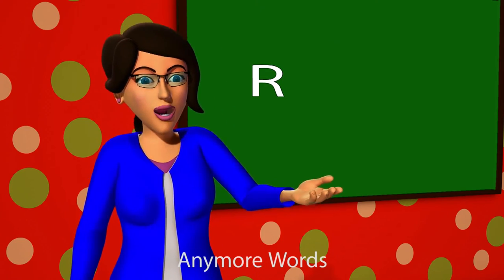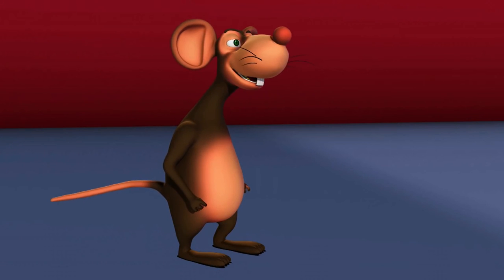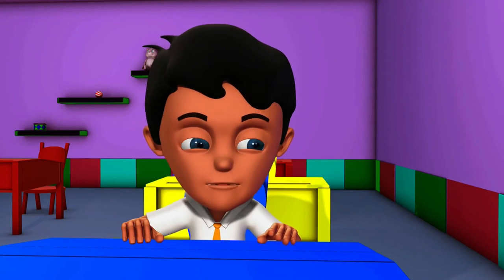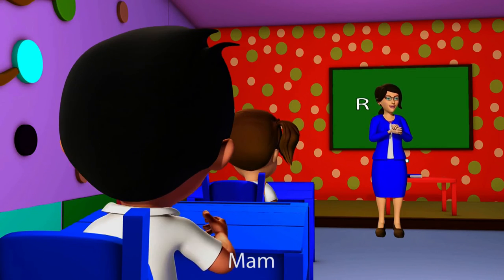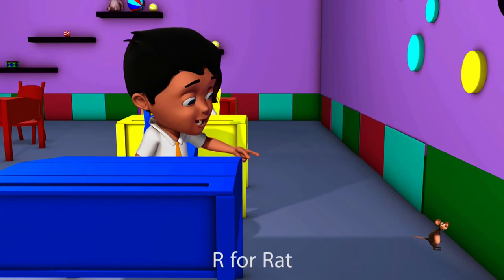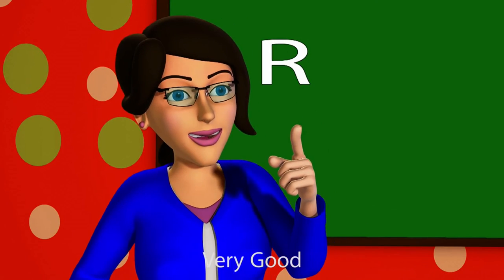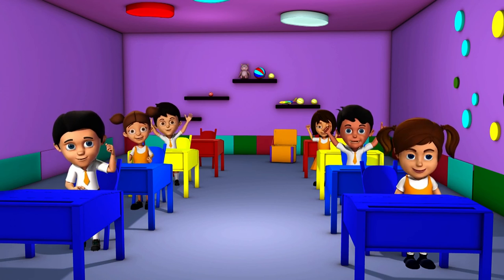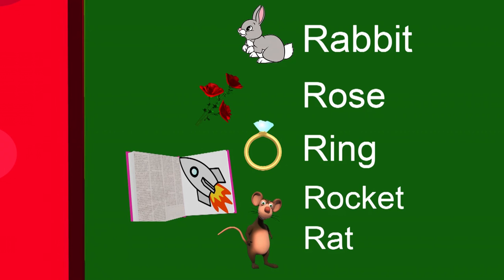Learn Alphabet 'R' | Kids Education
Learn ABCD for kids with us. Today's alphabet is 'R'.Toddlers, kindergarten, Alphabet Song, babies, baby songs, phonics song, educational, abc learning, kids songs, learn letters Toddlers, kindergarten, Alphabet Song, babies, educational, nursery rhymes, phonics song, alphabet learning, animation, kids songs